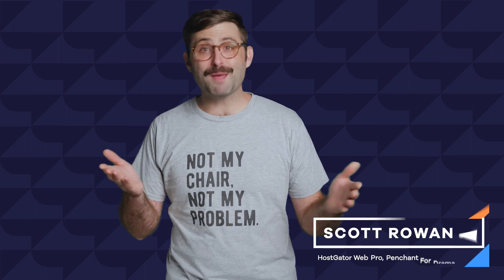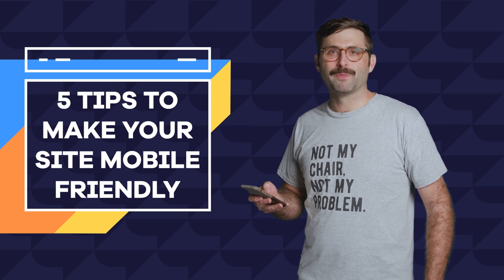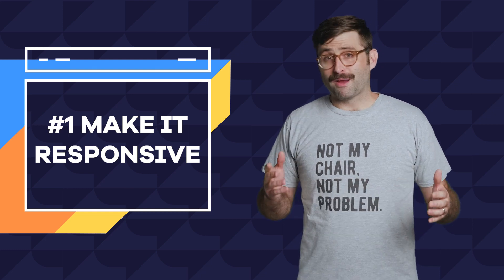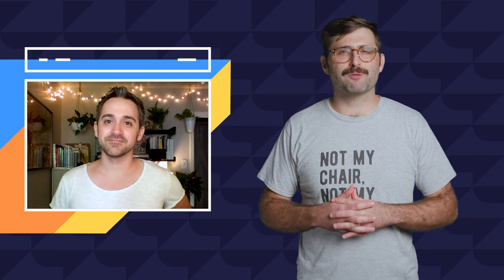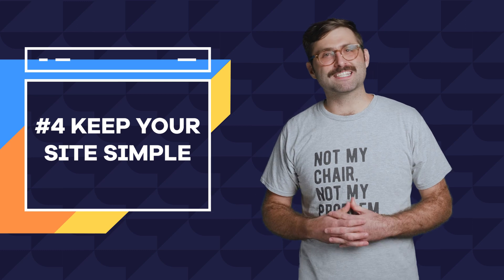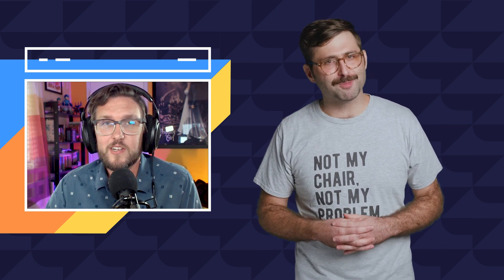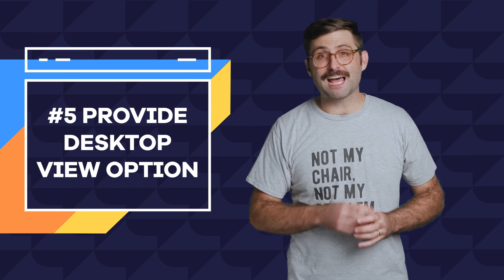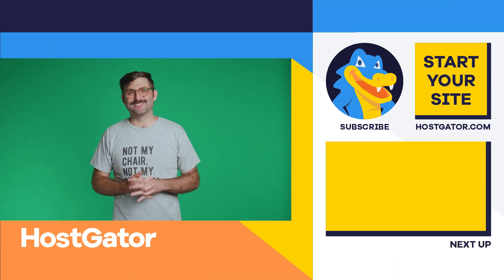How to Make Your Website Mobile Friendly - Top 5 Steps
In 2020, more people view websites from their phones than from a desktop. Having a mobile friendly website is important. In this episode of Hosted, Scott shows you how to create mobile friendly web design for your new or existing site with 5 easy steps and some unfortunate dramatic chipmunk references.

In this video you will learn how to:
00:00 - Introduction
00:52 - Make your site Responsive
01:40 - Prioritize Content
02:55 - Use Large Fonts and Buttons
04:15 - Keep Your Website Simple
05:23 - Provide Desktop View Option